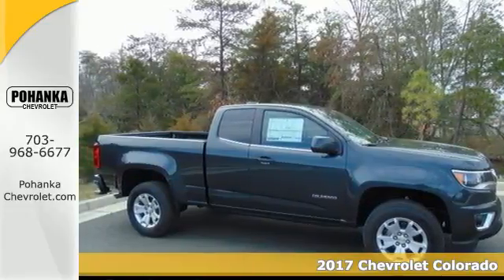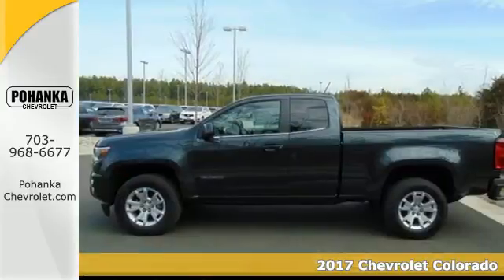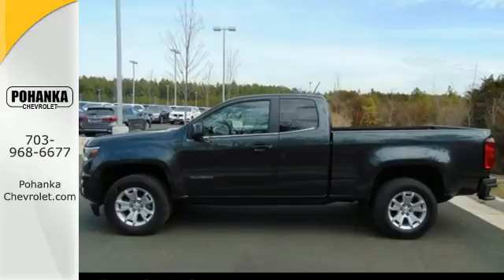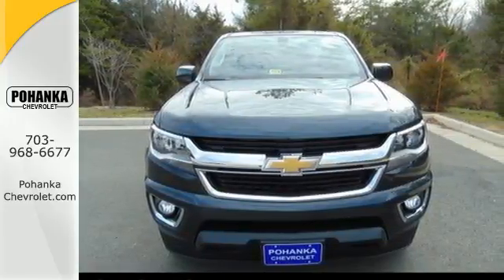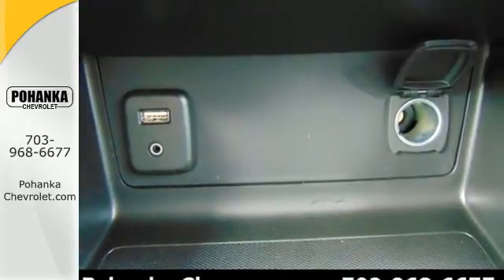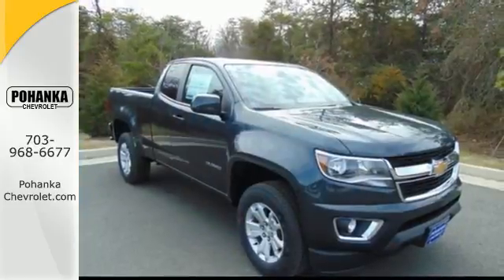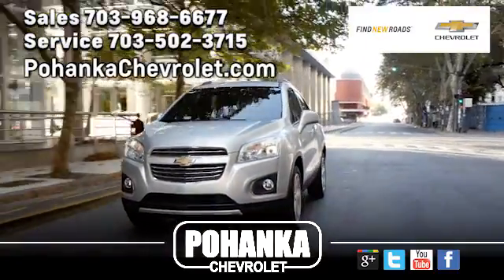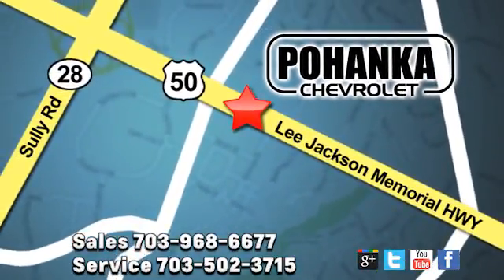New 2017 Chevrolet Colorado Chantilly VA Washington-DC, MD TH1207542 - SOLD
Year: 2017
Make: Chevrolet
Model: Colorado
Trim: LT
Engine: V6
Transmission: 8-Speed Automatic
Color: Gray
Interior: Jet Black
Stock #: TH1207542
VIN: 1GCHSCEN5H1207542
Pleasing to the eye. A go-to vehicle for virtually everything. Located right next to Dulles International Airport on Route 50 in Chantilly, Fairfax VA. This attractive 2017 Chevrolet Colorado is the rare family vehicle you have been looking to get your hands on. The quality of this terrific Colorado is sure to make it a favorite among our educated buyers. All prices exclude taxes, title, license, and dealer processing fee of $599.00. Published price subject to change without notice to correct errors or omissions or in the event of inventory fluctuations. All features not on all vehicles. Vehicles shown are for illustration purposes only.

Address:
13915 Lee Jackson Hwy